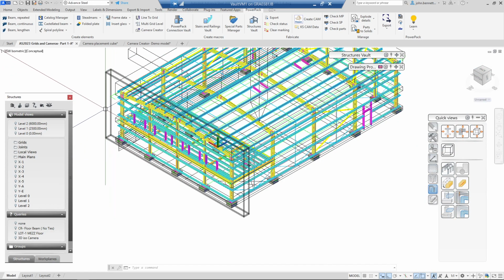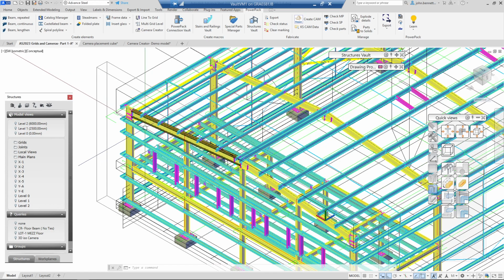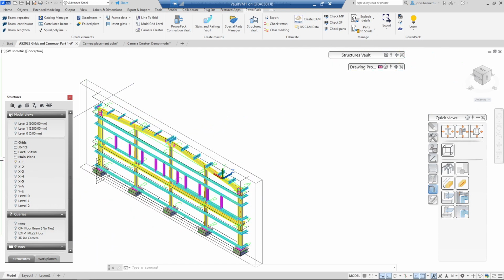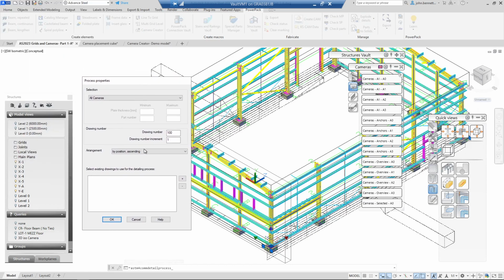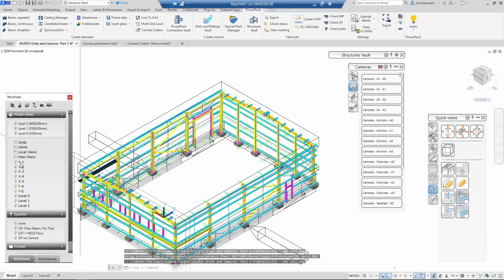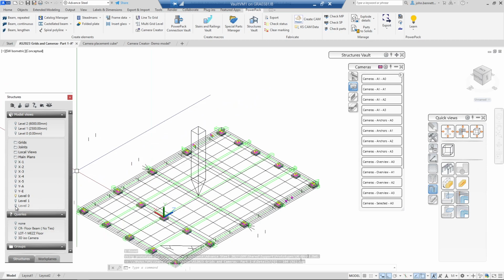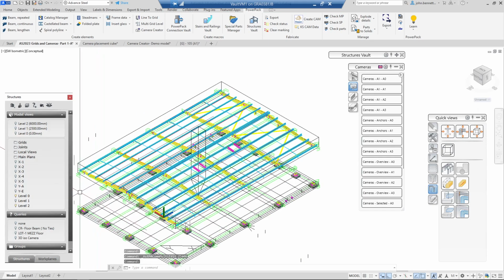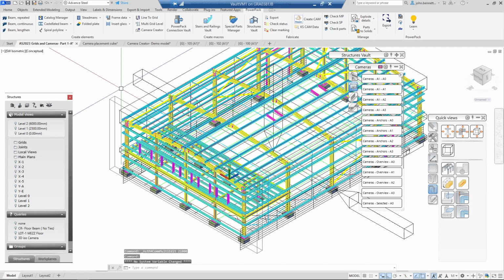GRAITEC Advance PowerPack for Autodesk Advance Steel - Multi Grid Level Part 3